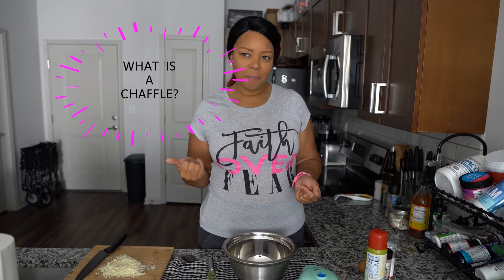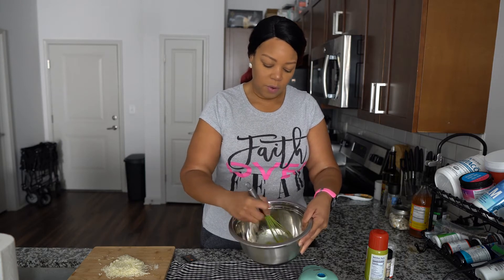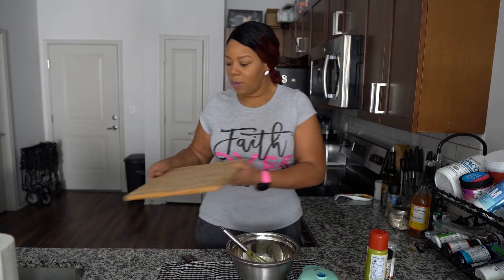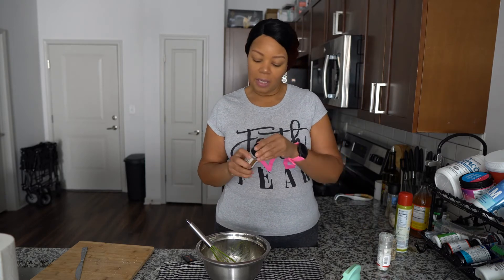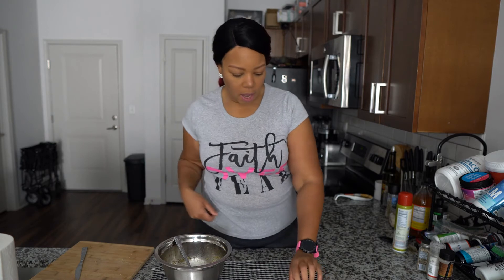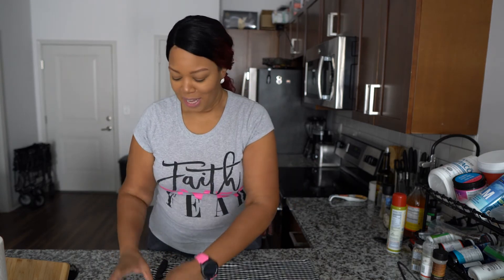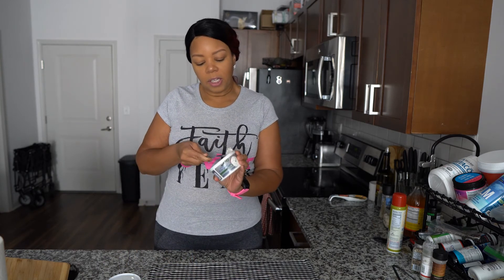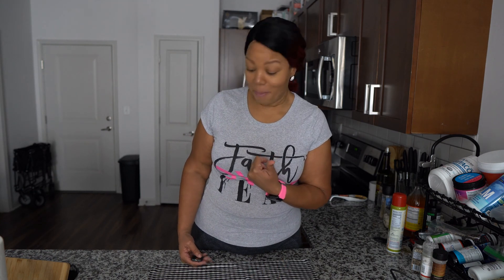WHAT IS A CHAFFLE ? HOW TO MAKE A CHAFFLE// LOW CARB BAGEL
HEY THERE,
This video introduces you to the low carb/ keto world when you want some bread.  I will explain what a chaffle is and how to make one. I will also leave the recipe below it is a MUST TRY!!!

Everything Bagel Recipe:
1 large egg
1TBSP Almond Flour
3/4 c. Shredded Cheese
Everything seasoning
1 tsp Sea Salt
1 tsp Garlic Powder

Tools:
Whisk/Fork/Bowl/Tablespoon/Teaspoon

Credits:
Lighting -Natural
Editing Software/music - We Video